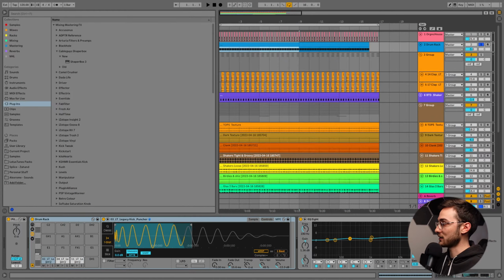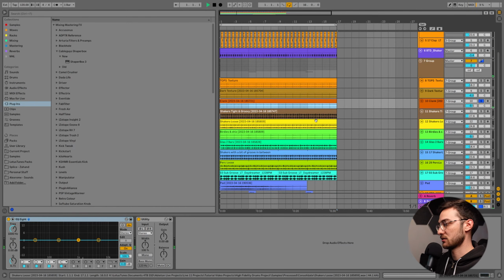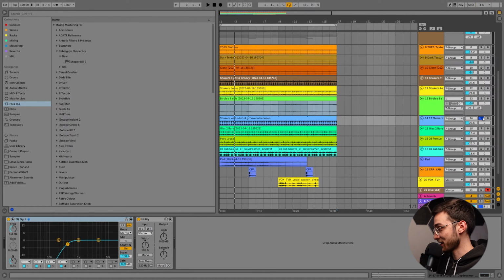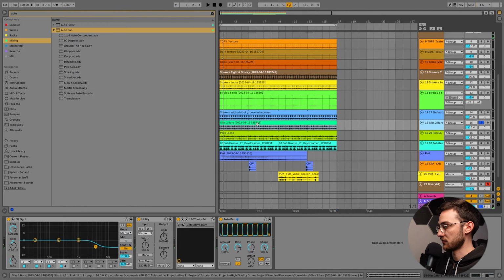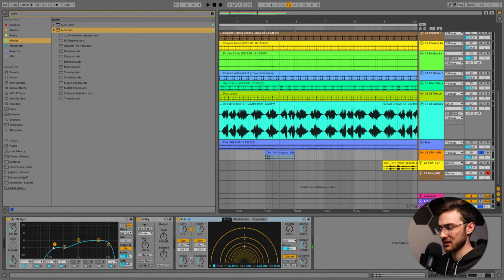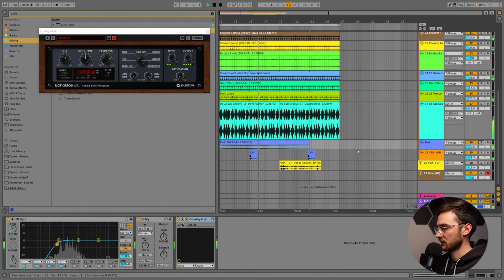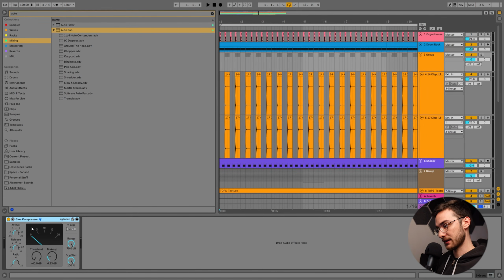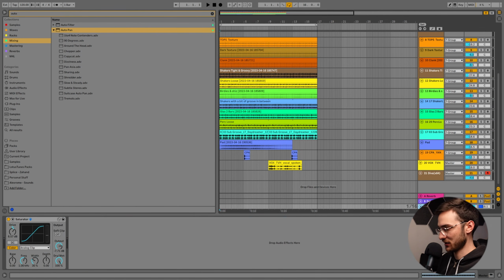Add DEPTH to your DRUM GROOVES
With the help of clap layering, background textures, sub grooves and irregular sounds you can achieve a very full and professional sounding drum groove. In this video I'll show you exactly how to do so by walking you through an organic deep house track. Enjoy!

Chapters:
00:00 Intro
00:27 Kick
01:03 Layering Groove Textures
01:42 Shaker Layers
02:08 Nature Sounds
02:53 Intricate Shakers & Perc
03:33 2 Bar Glass Fillers
04:35 Sub Groove Audio
05:26 Cabasa Drum Fill
05:51 Ambient Pad
07:15 Shakers 8th Note
07:31 Clap Layers
08:36 Irregular Sounds (Vintage Vocal)
09:38 Saturation on Master